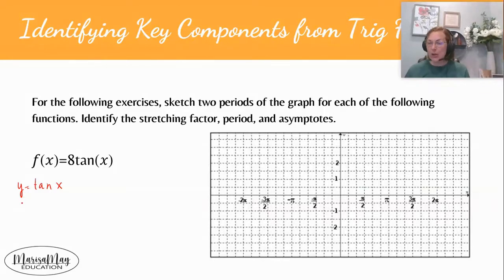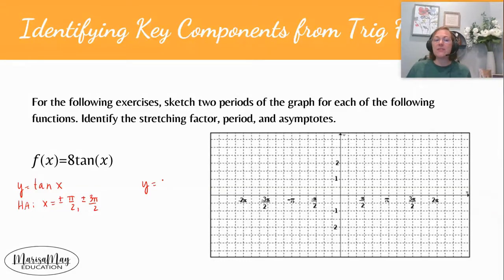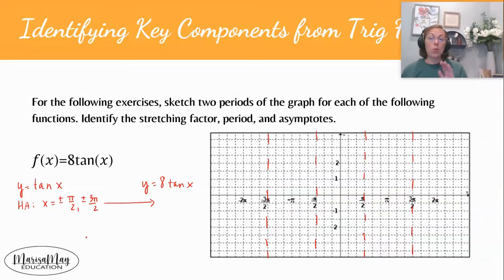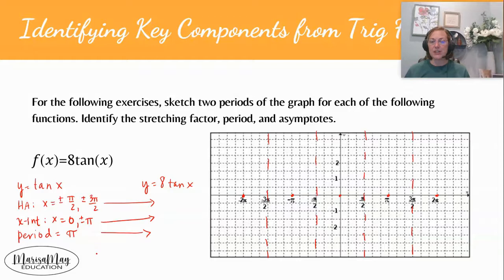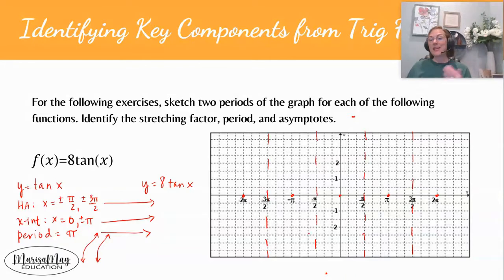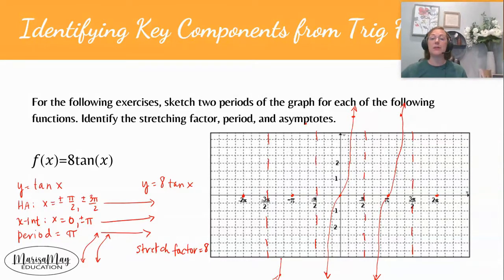Drawing the Tangent Graph | Domain, Vertical Asymptotes, Period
In this video, we draw the tangent graph with a vertical stretch. Be sure to check out where I place the vertical asymptotes and identify the period.